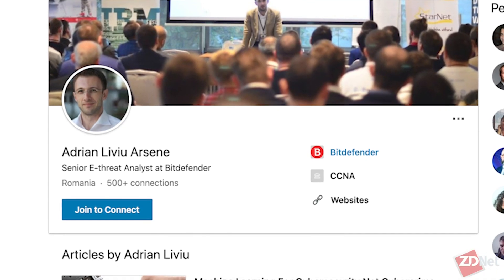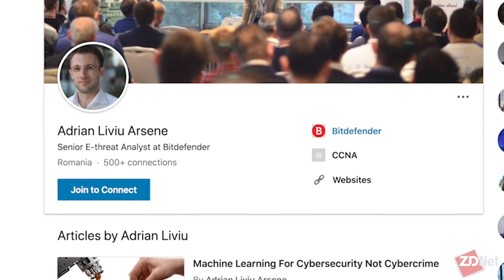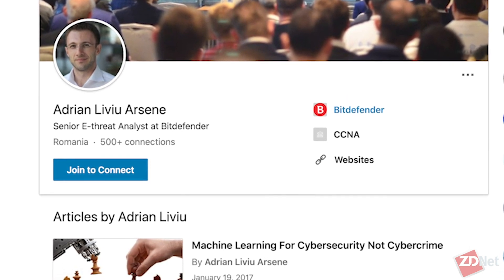Trojan malware: The hidden but deadly threat to your network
ZDNet Security Update: Danny Palmer talks to Liviu Arsene, global cybersecurity researcher at Bitdefender, about trojan malware attacks and how they've evolved to become a key part of the hacking arsenal.